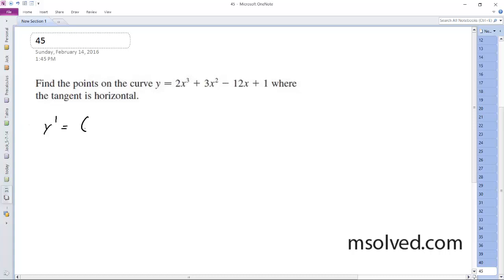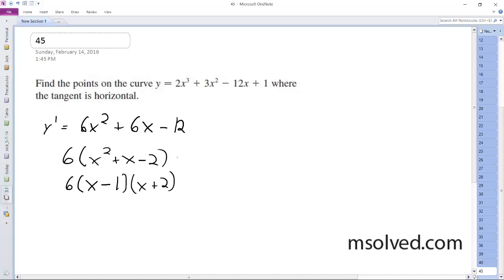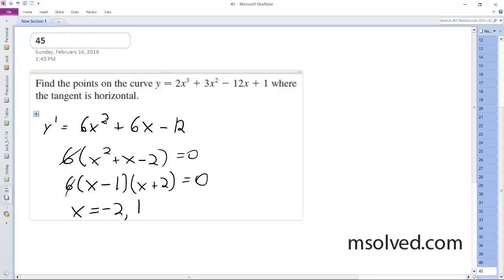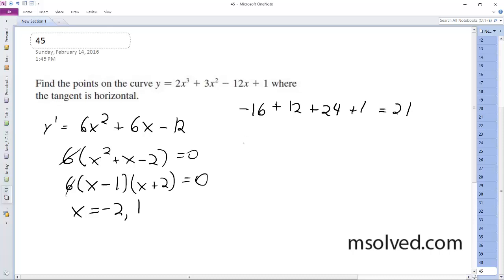Find the points on the curve where y = 2x^3 + 3x^2 - 12x + 1 the tangent is horizontal.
Find the points on the curve where y = 2x^3 + 3x^2 - 12x + 1
the tangent is horizontal.